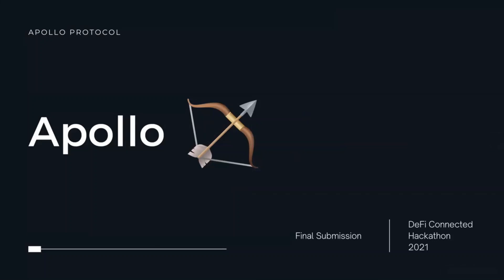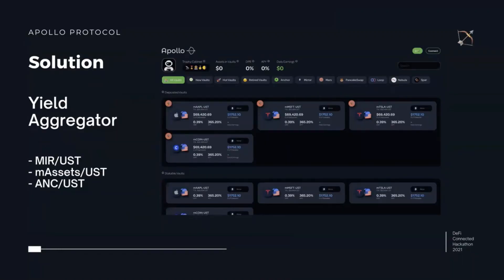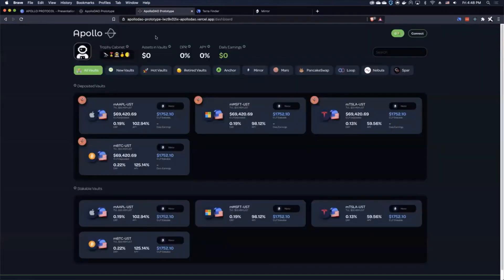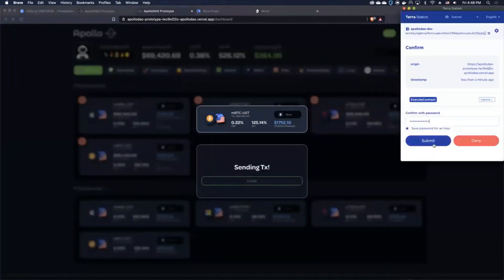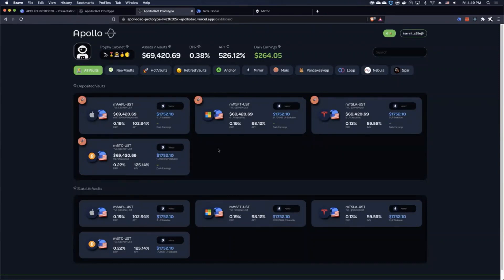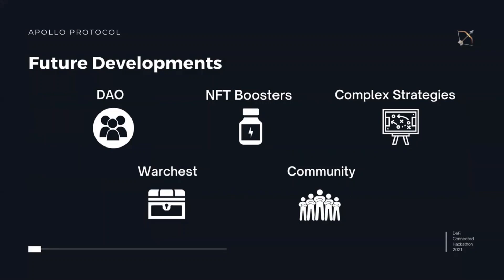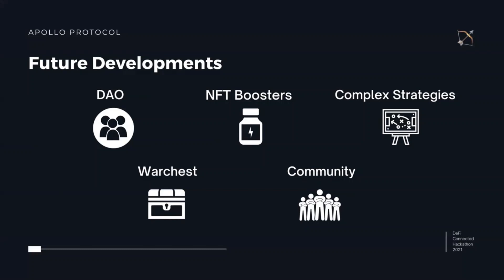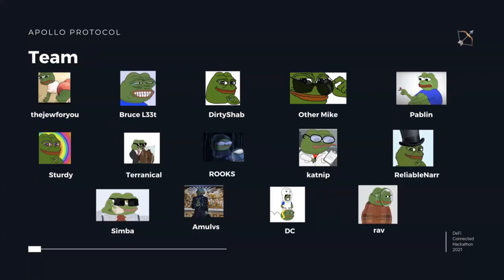Apollo Hackathon Presentation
Our final presentation for the Hackathon